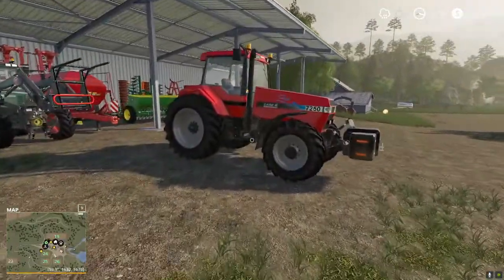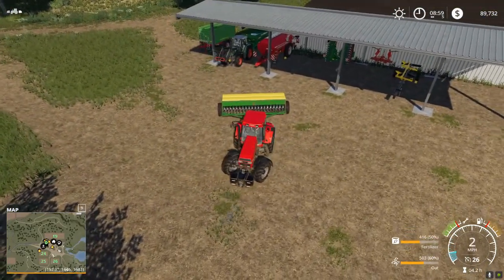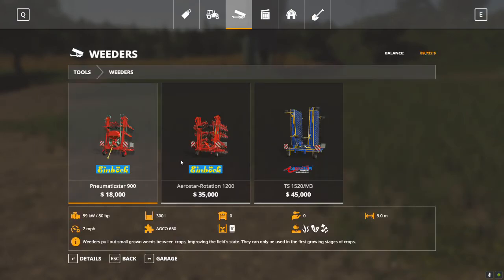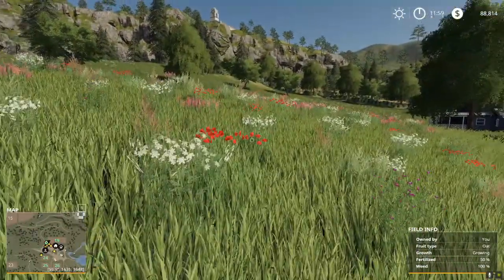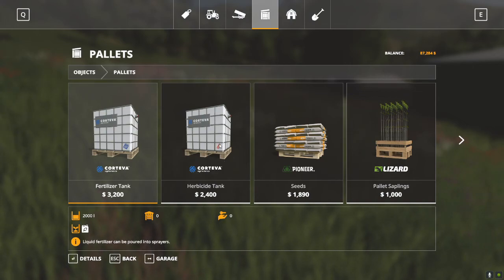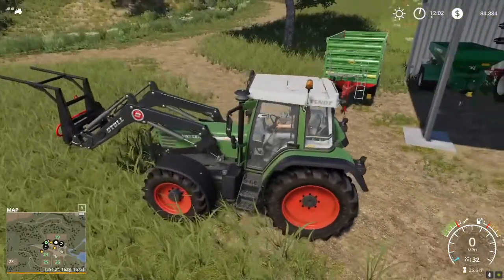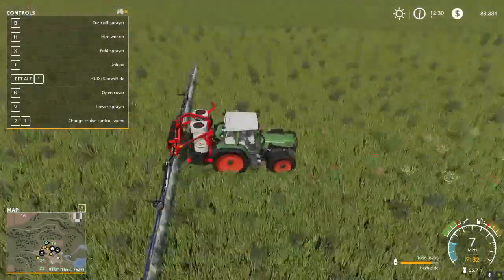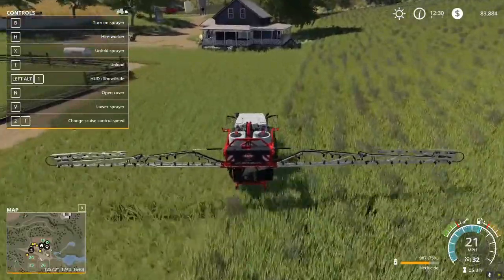Ravenport Walk-through - Beginners Tutorial Part 9 - Farming Simulator 19 - FS19 Ravenport Tutorial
You've learned all of the basics to get your farms up and running.  Now, I address some optional settings if you want to add some realism and difficulty to your farming operation.  In part 9 I explain weeds, and how to over come them.  Additionally, we'll look at crop destruction - what it does, and how to counter it.